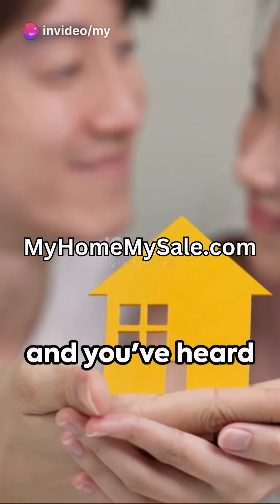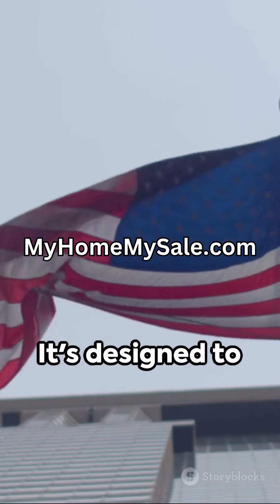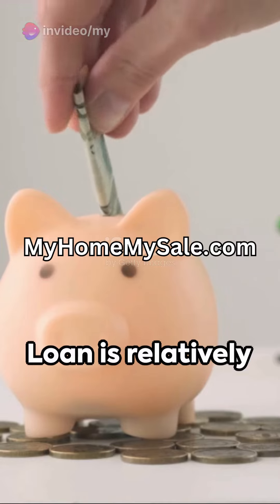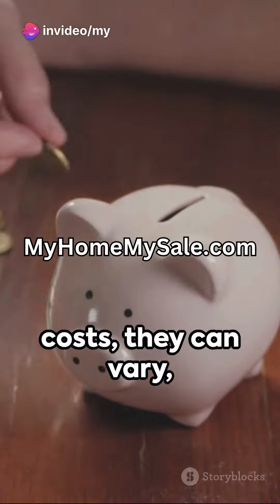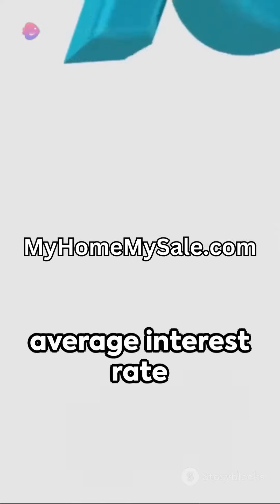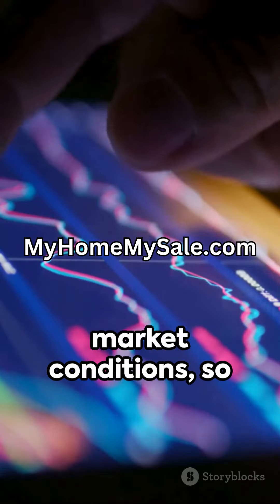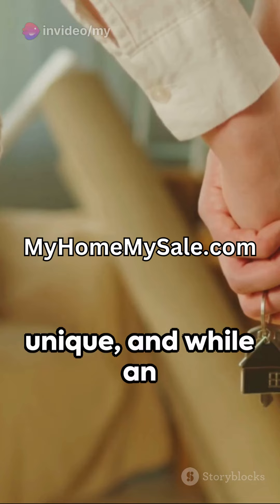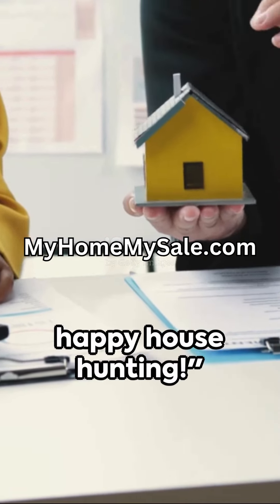FHA Loans: First-Time Homebuyers and Lower Credit Scores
FHA Loans: Your Key to Homeownership. An FHA Loan is a great option for first time homebuyers, buyers looking for a minimum down payment, or buyers that may have a slightly lower credit score.

Unlock the full potential of homeownership with My Home, My Sale. Get expert tips on selling your home, valuable insights on mortgage and finance, and discover ways to save money on insurance and home improvements.